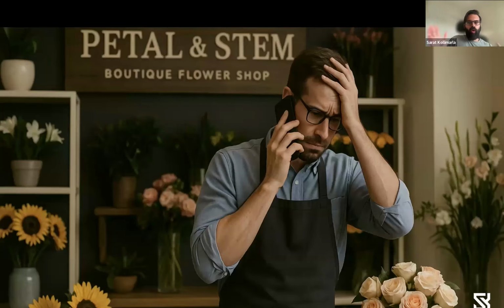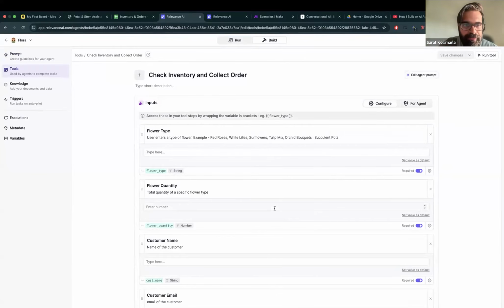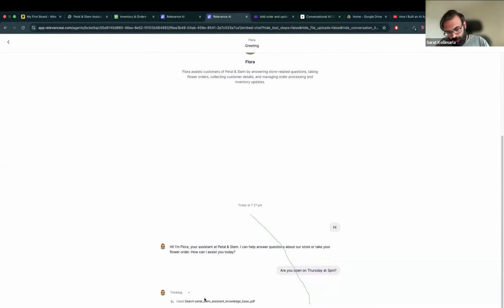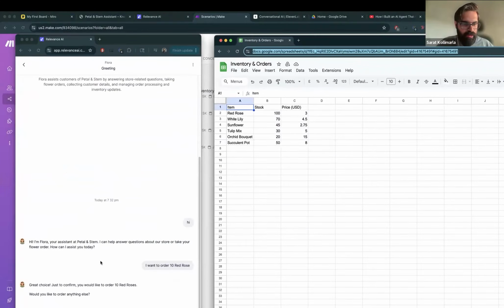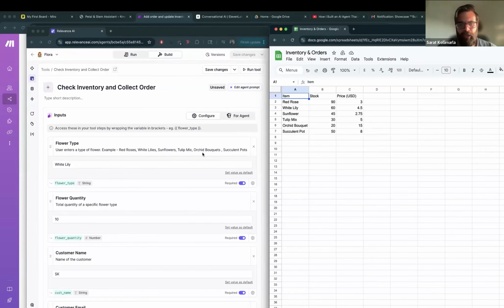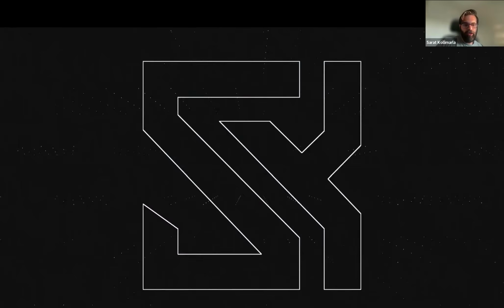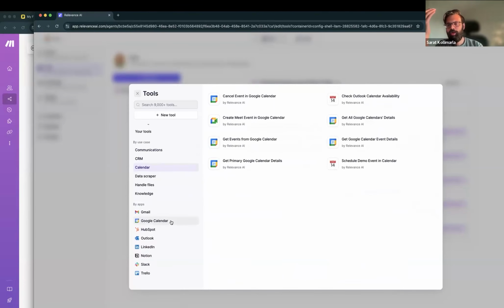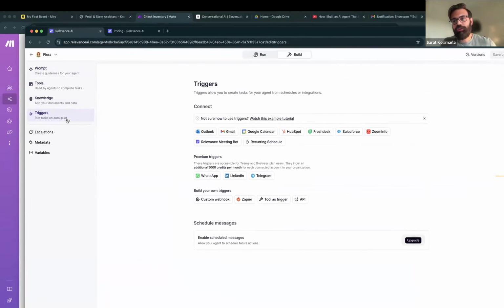Showcase: From Idea to Automation: Building AI Agents Without Code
In this episode, Sarat Kollimarla, Principal Experience Designer at Verizon and TEDx speaker, walks us through building a no-code AI agent for a fictional flower shop using Relevance AI. From sketching workflows to integrating Google Sheets and automating inventory updates, Sarat demystifies how even non-technical creators can harness generative AI to streamline business operations. Learn practical agent-building principles and explore what it means to give AI “the boring stuff”—while keeping the human magic intact.

GAI Insights is more than just a news source; we aim to be your go-to resource for comprehensive AI education and practical applications. Through our detailed Generative AI tutorials, expert-led artificial intelligence lectures, and insightful discussions, we empower you to harness the potential of AI in your personal and professional endeavours. Our content is designed to cater to both newcomers and seasoned professionals, offering valuable perspectives on the intersection of artificial intelligence and business strategy.